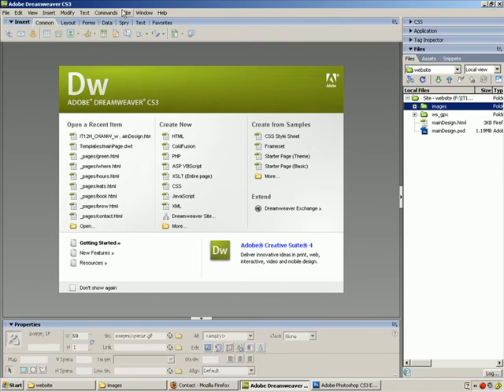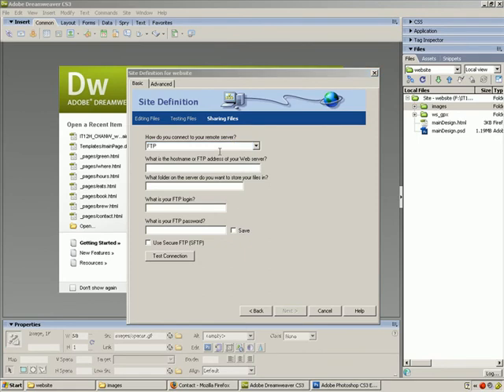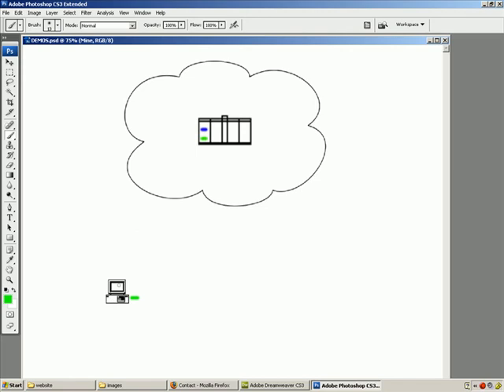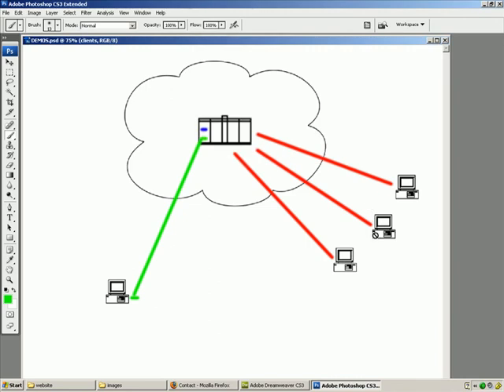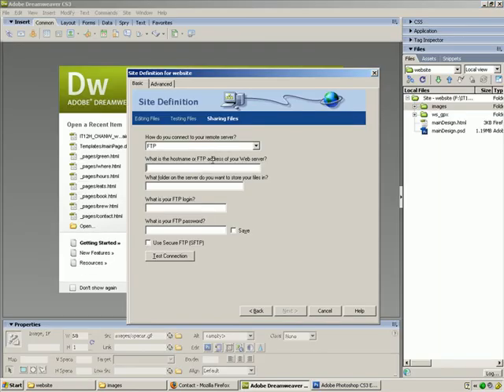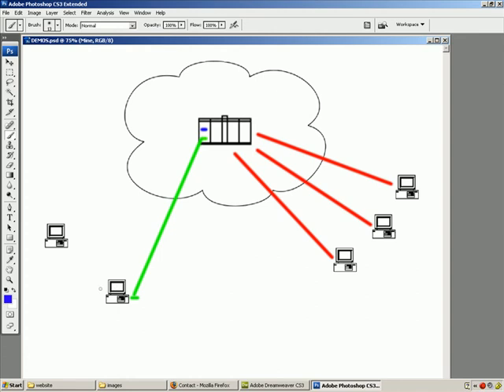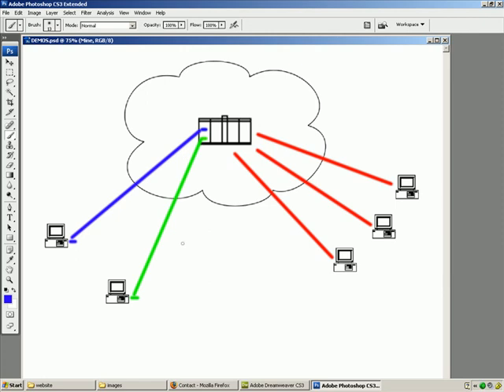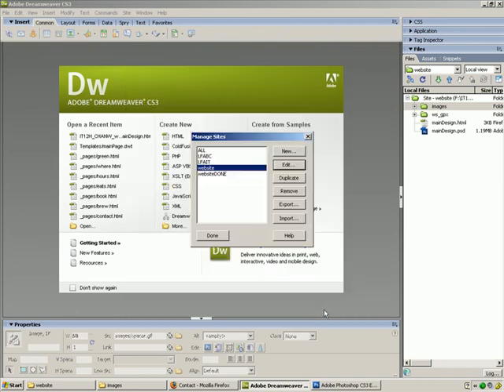Web Authoring using Photoshop, Dreamweaver and JQuery - 4-02